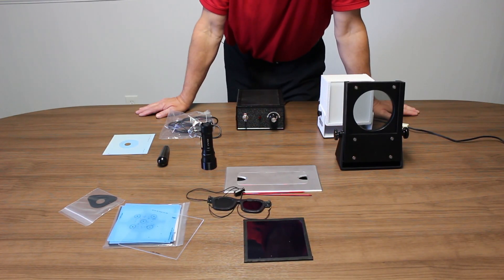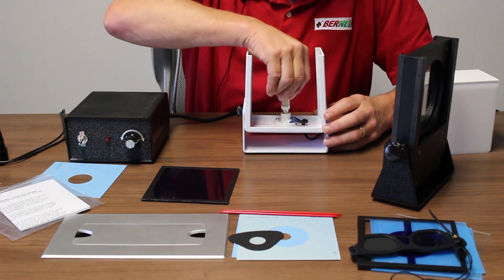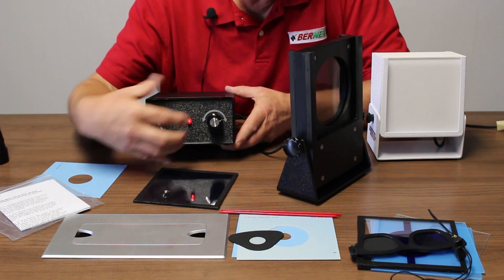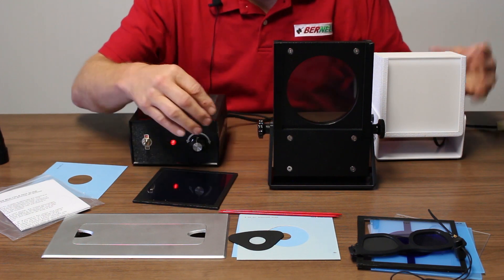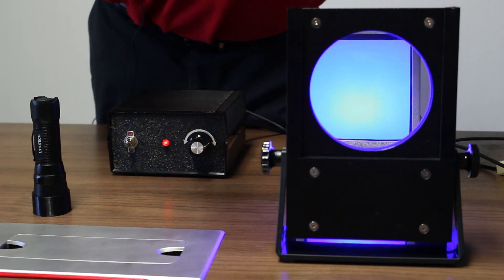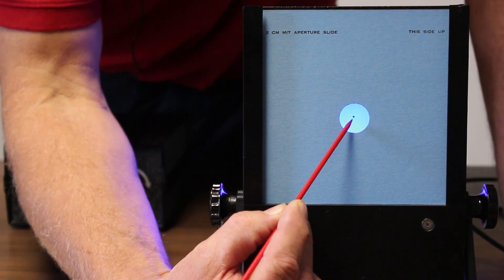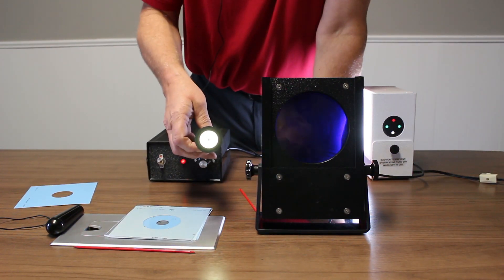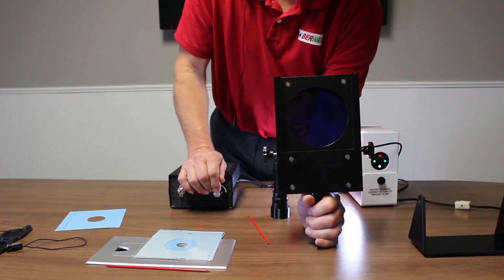MIT2 Overview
Macula Integrity Tester Version 2 from Bernell.  Overview, assembly and basic usage.